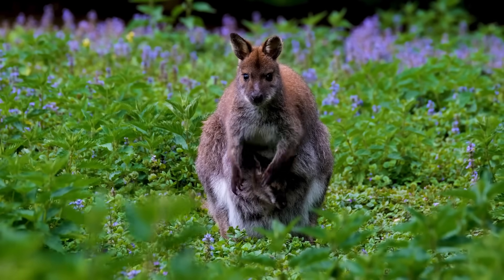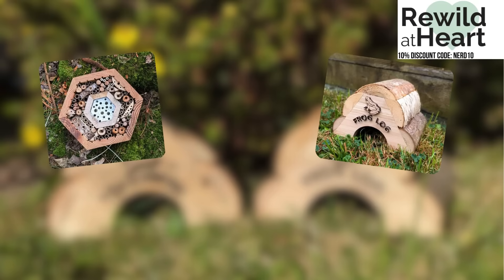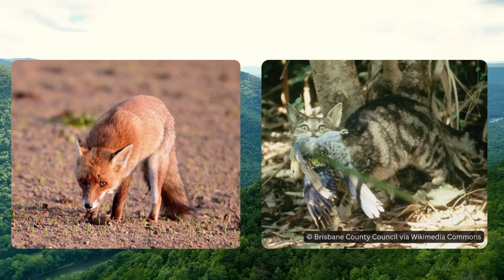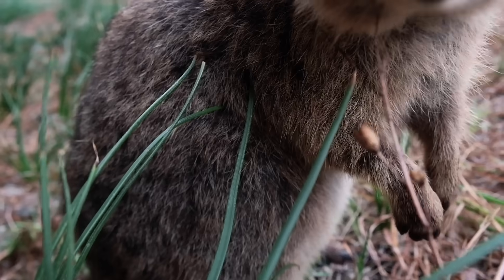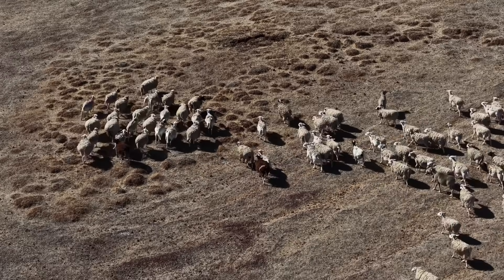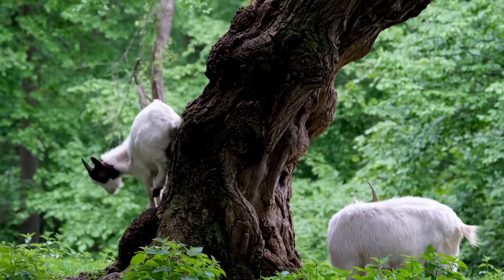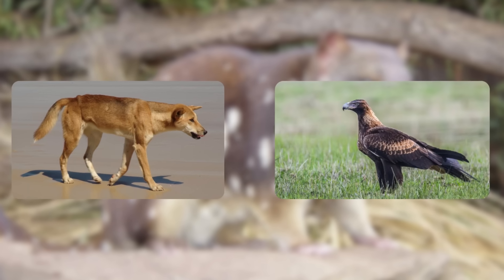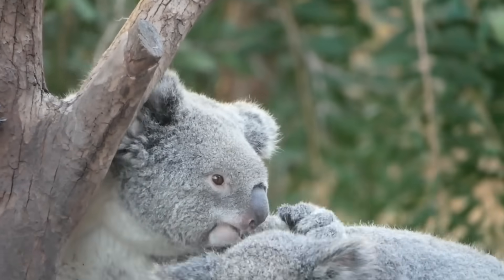3 Native Predators Can Fix Australia's Invasive Species Problem - Here's How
Australia's invasive species problem is well known but we seldom discuss the fact that Australia's native predators being wiped out, has allowed many of the invasive species to become the problem they are today. In this video we'll look at how rewilding Australia by reintroducing some native predators could fix the invasive species problem.

SCRIPT EDITING: Bryan Farrell, author of How To Contact The Living

If I have inadvertently failed to provide proper credit or if you prefer that your images not be featured here, kindly get in touch with me, and I will promptly offer attribution or remove them as per your request.